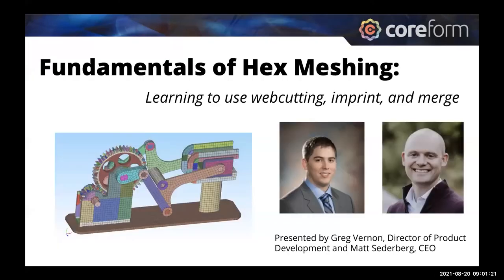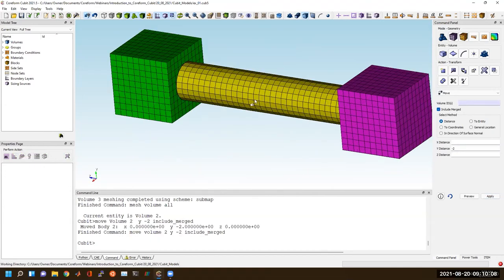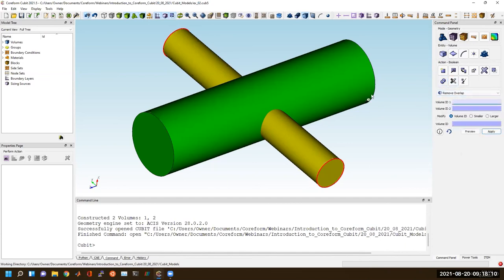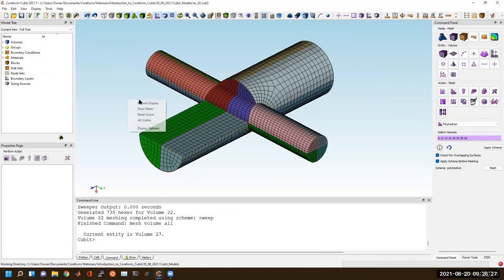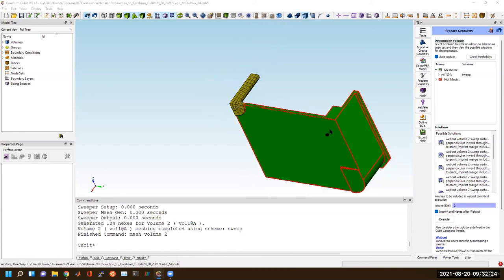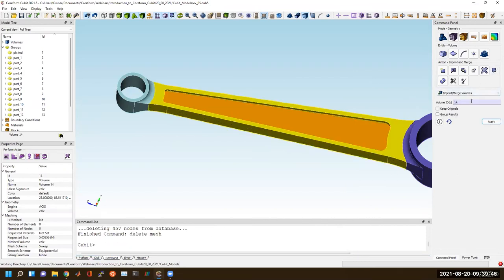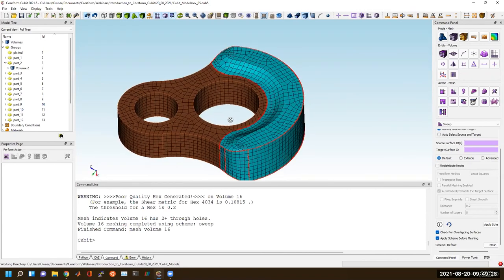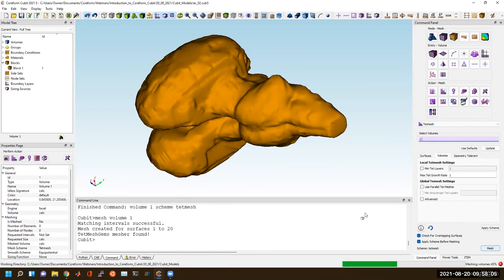Coreform Cubit Basics: Hex Meshing Fundamentals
Learn to use Coreform Cubit tools "webcut", "imprint", and "merge" for effective hexahedral meshing of parts and complex assemblies.

Notes:
1.  Several Cubit-Python scripts that were demonstrated during the webinar can be found on our public GitHub repository for open-sourced Cubit utilities